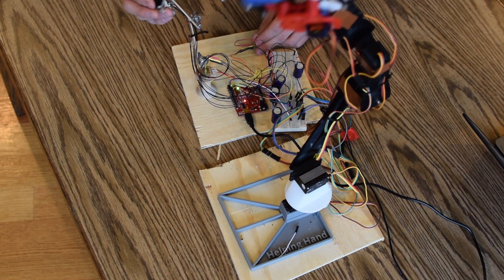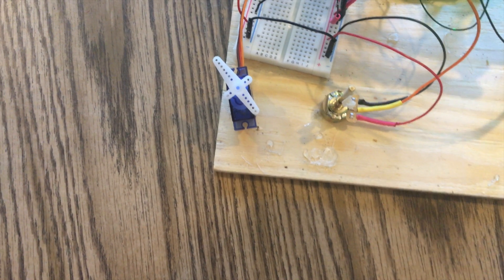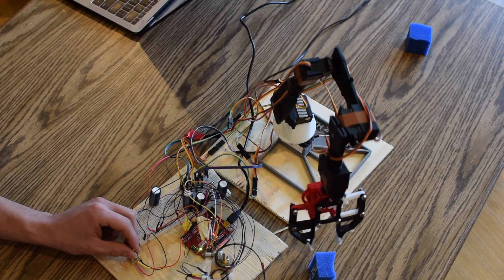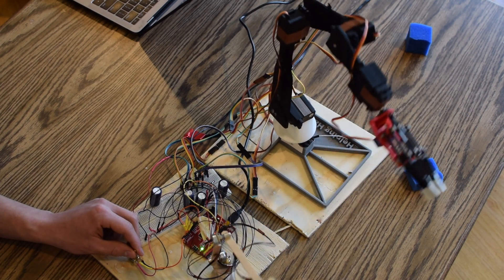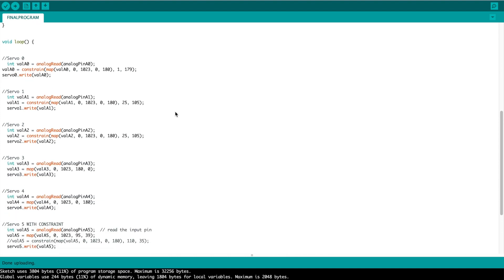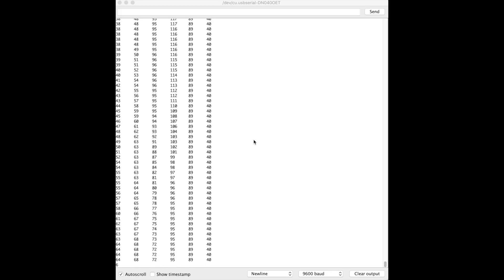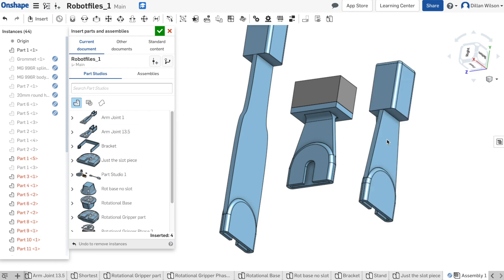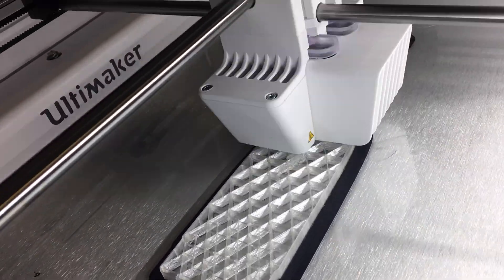Mimic robot arm with Onshape and Arduino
This is how I made my mimic robotic arm as part of an intro electrical engineering class at University of Massachusetts this past semester. This is a brief overview and I will put this on github sometime soon.

Umass class of 2022.